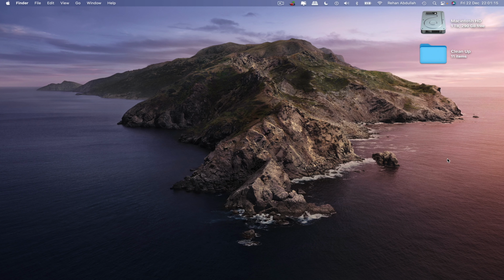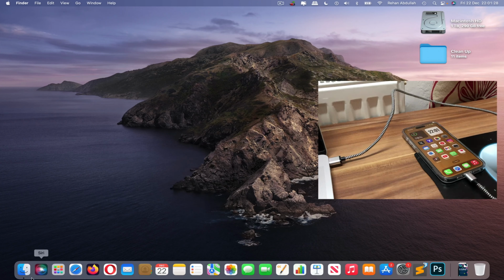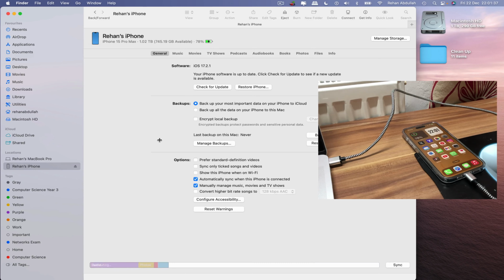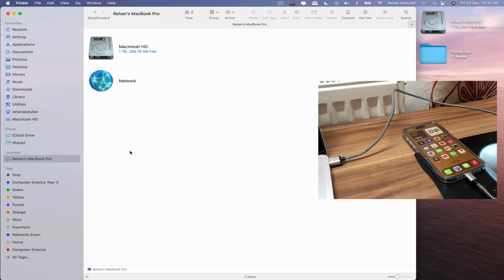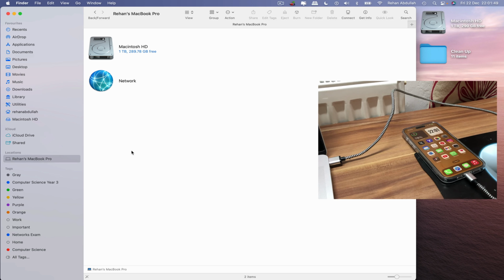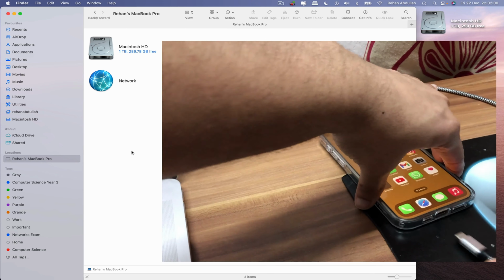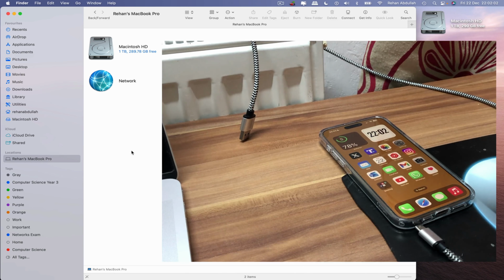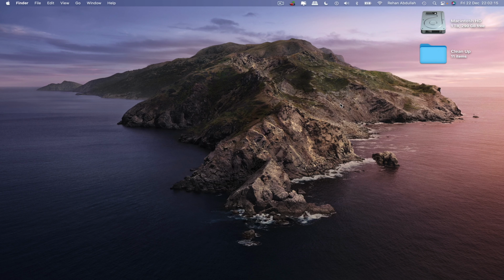How to DIS-CONNECT Your iPhone 15 Pro Max From a Mac Computer | New